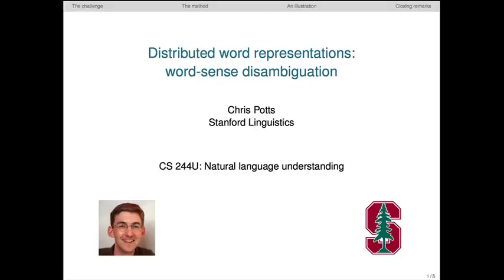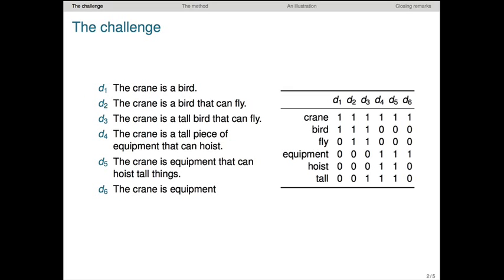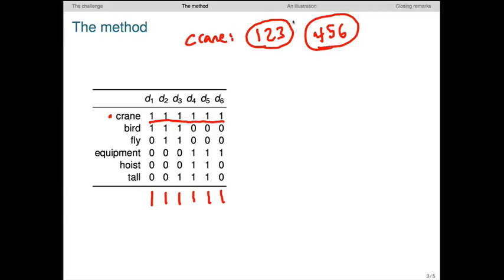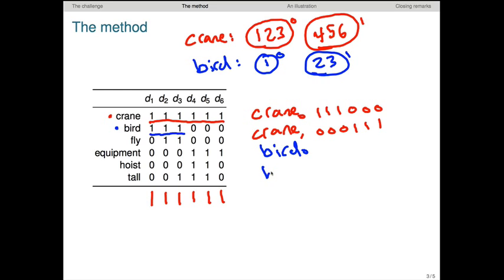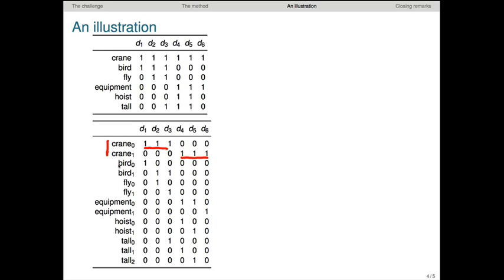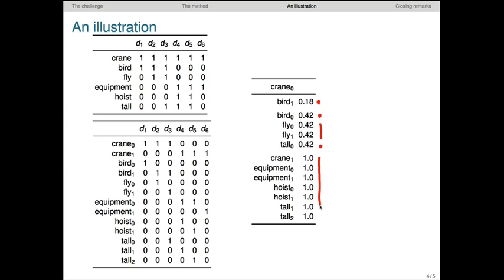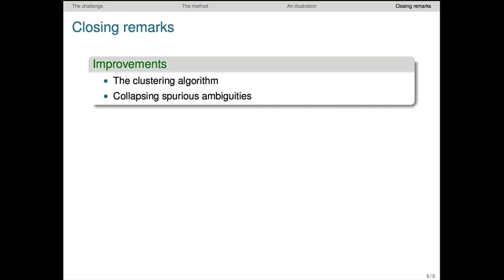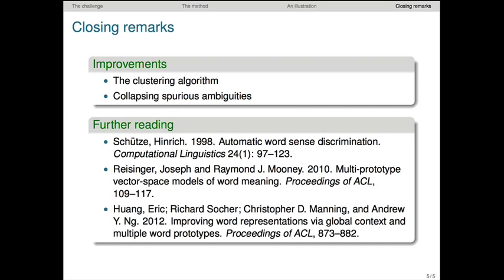CS224u - Distributed word representations: word-sense disambiguation